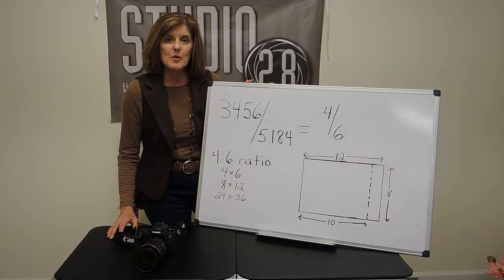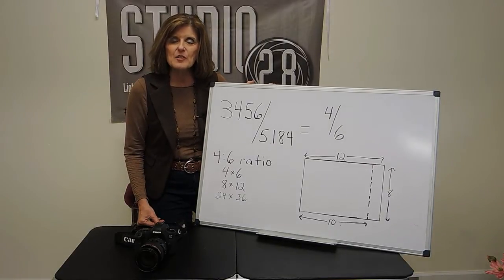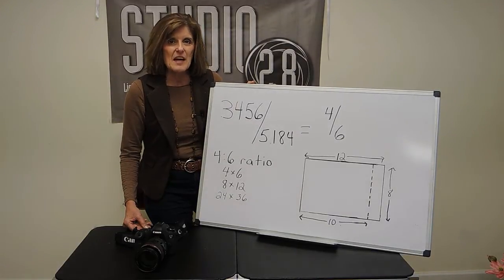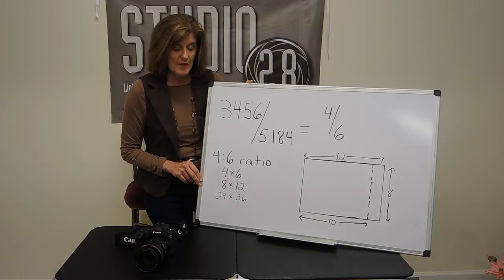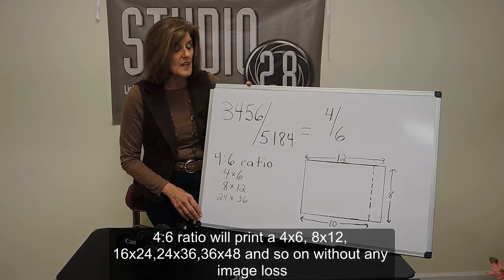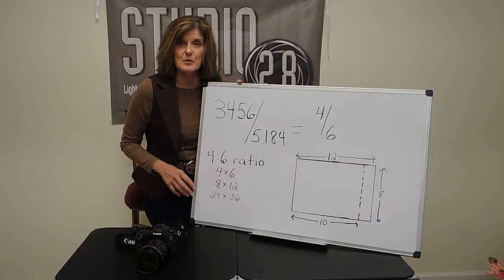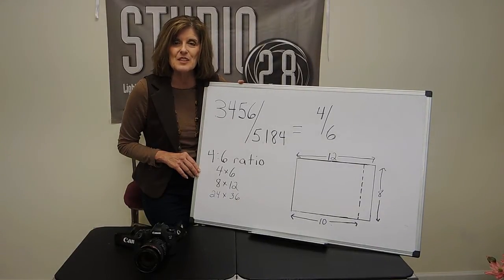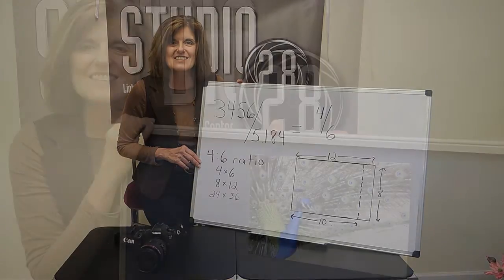Digital SLR Camera Aspect Ratio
Digital SLR Camera Aspect Ratio is explained in this video and why it is important to know if you make traditional size prints.